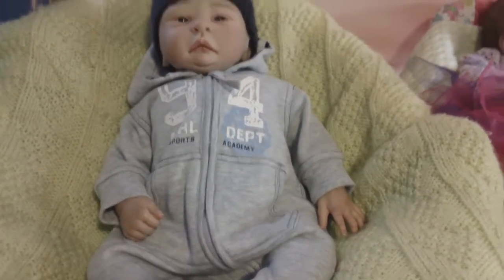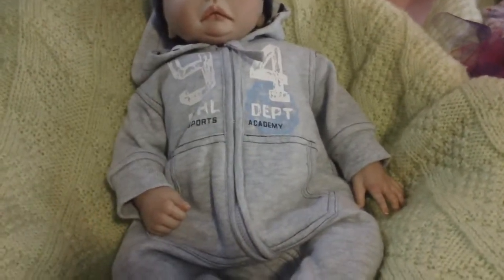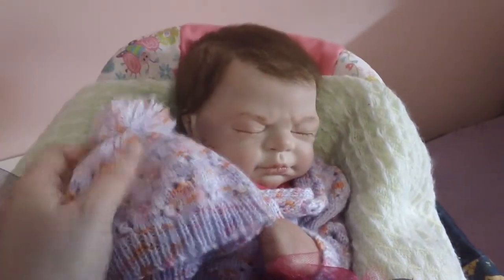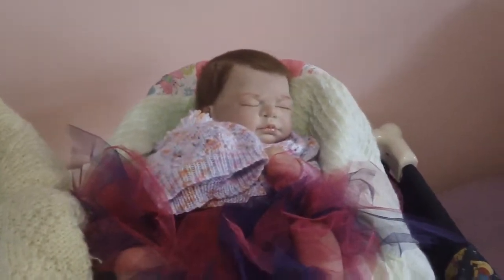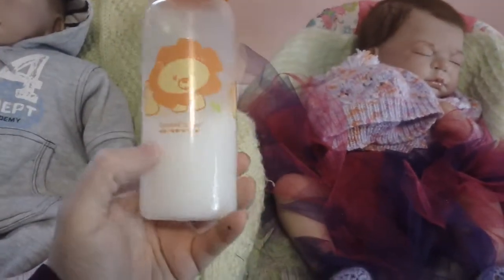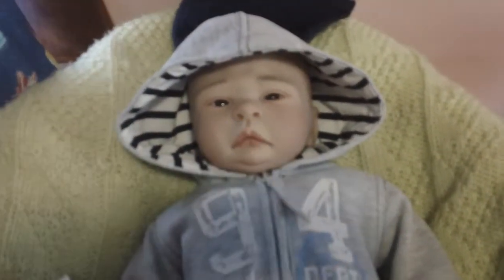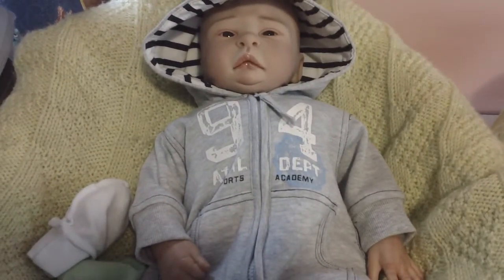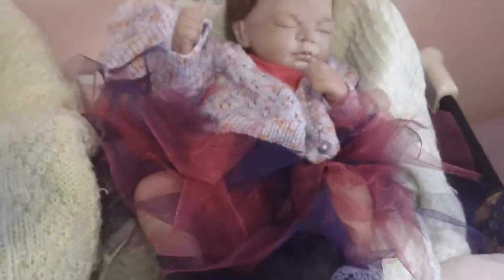Preparing & Caring for a Reborn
Sorry it's long! I covered quite a bit though.

These are just MY opinions. I don't have anything against people who buy many things all at once for their babies, I've done it in the past, but these are my helpful hints to save you some money and get things you might have not thought of originally.

If you have any questions/comments, feel free to put them down below!

Babies used in this video:
Leo is the TRISTAN sculpt by Laura Lee Eagles and is not for sale, he is in my personal collection :)
Olivia is the PRECIOUS GIFT by Cindy Musgrove and is currently on hold for a hopeful buyer.